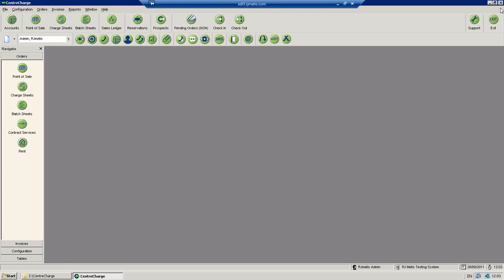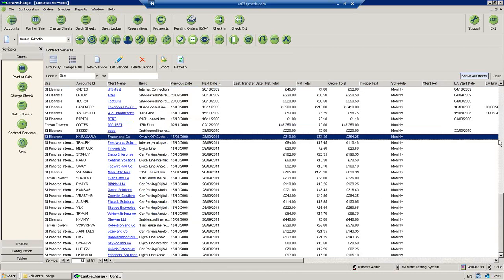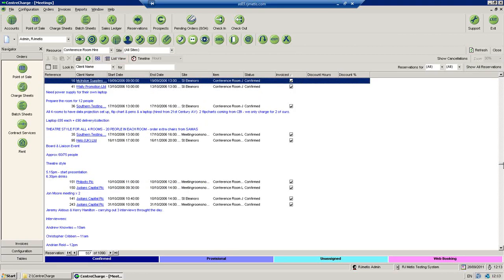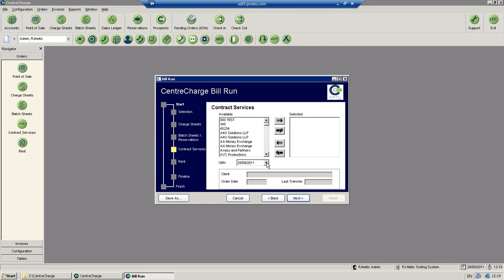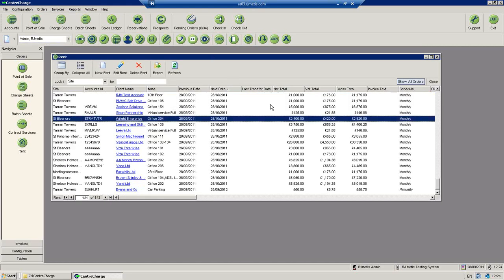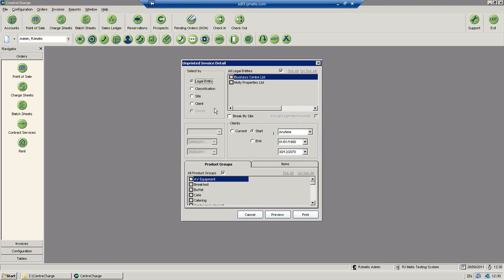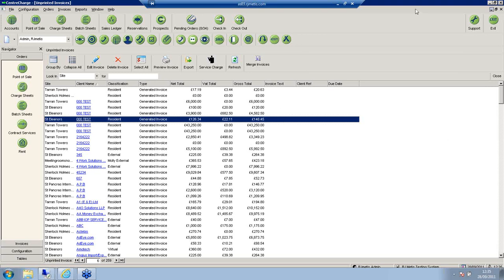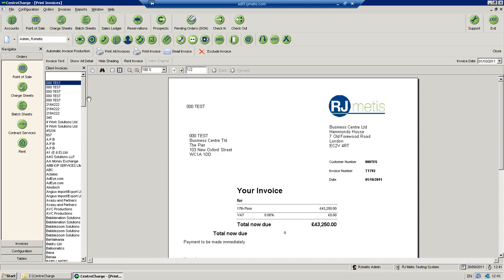CentreCharge 5 bill run best practice webinar - 28th September 2011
This video shows the recording of our CentreCharge 5 best bill run practise webinar.